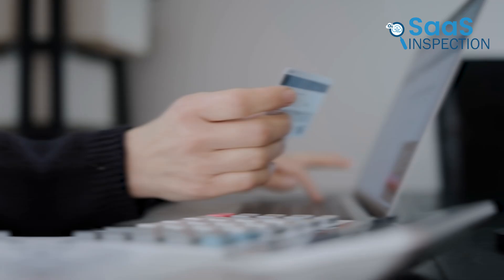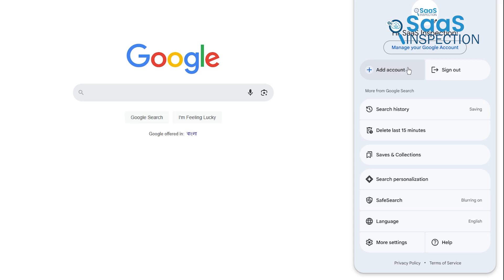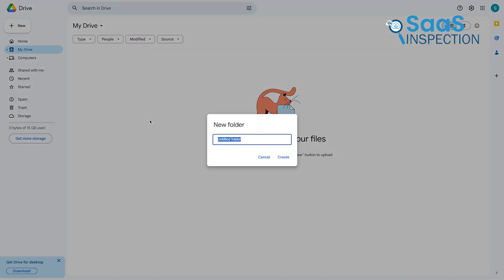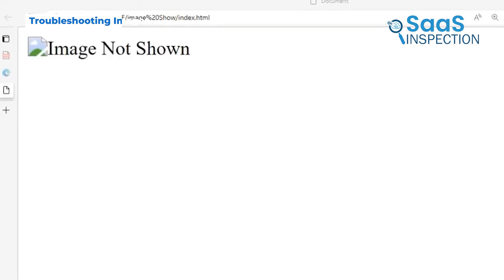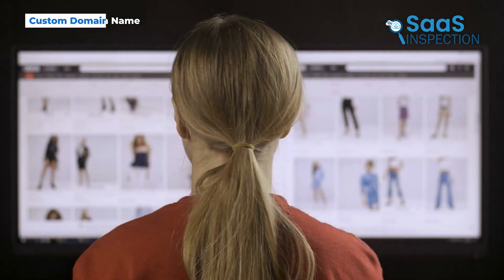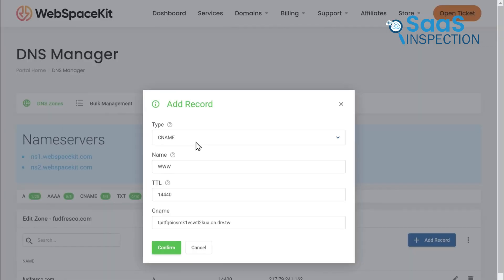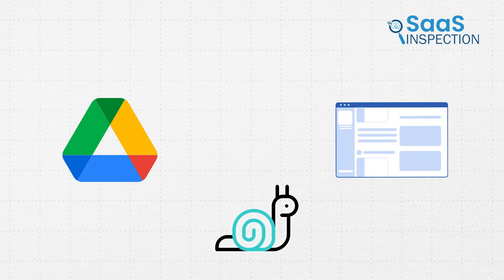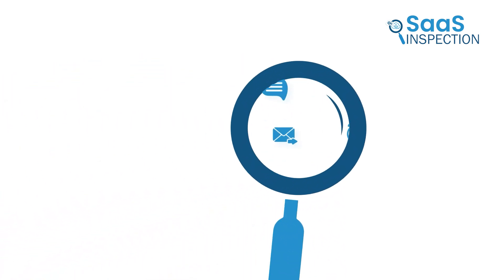Host a Website for FREE Using Google Drive!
Learn how to host your website for free using Google Drive in this step-by-step tutorial. From setting up your files to making your site live with a custom domain, we guide you through the entire process with simple, easy-to-follow instructions. Perfect for beginners, this method helps you create a professional online presence without any hosting fees.